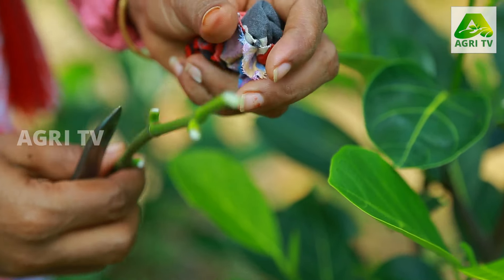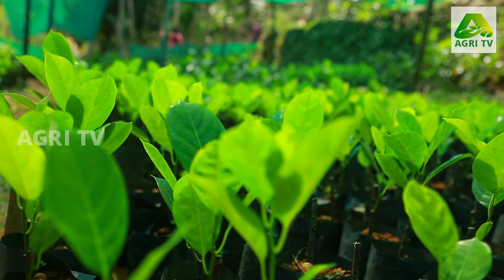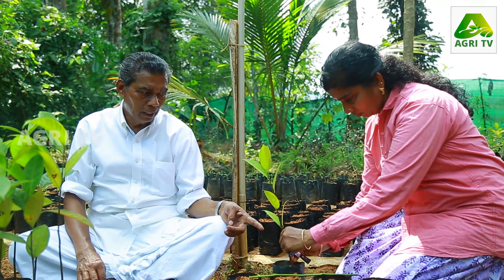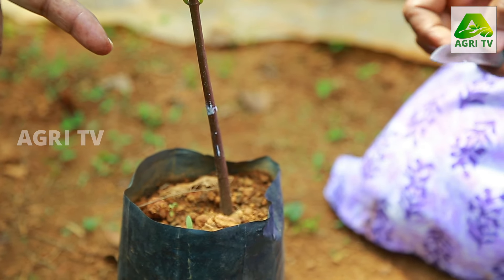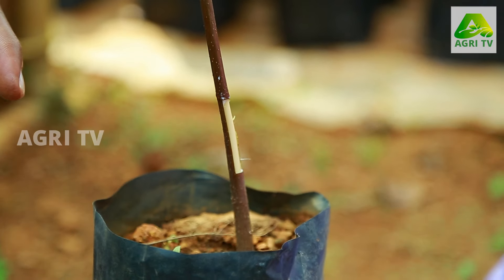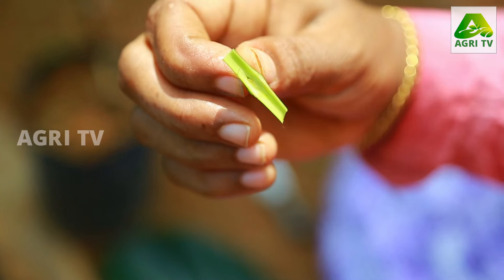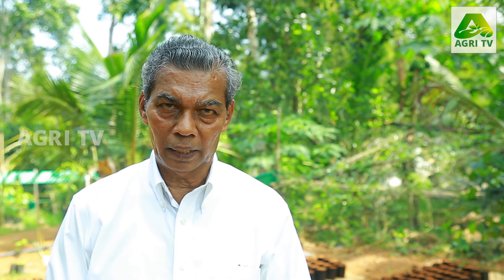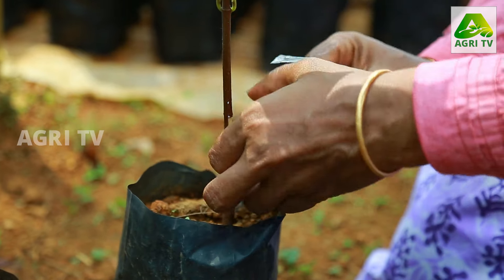How To Bud Jackfruit I Jackfruit Budding Malayalam I പ്ലാവ് ബഡ്ഡിങ്ങ് ചെയ്യാം വളരെ ഈസി ആയി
പ്ലാവ് ബഡ്ഡിങ്ങ്  ചെയ്യുന്ന രീതി
ബഡ്ഡിങ്ങ് ലൂടെ വിവിധ ഇനം പ്ലാവുകൾ ഉല്പാദിപ്പിക്കുന്ന രീതി

 ശ്രീ തോമസ് കട്ടക്കയം
ജാക്ക് ഫ്രൂട്ട് പാരഡൈസ് ഫാം,ചക്കാംപുഴ   വിശദീകരിക്കുന്നു